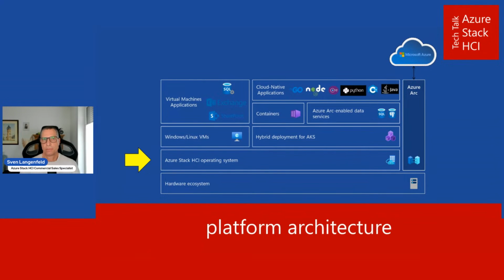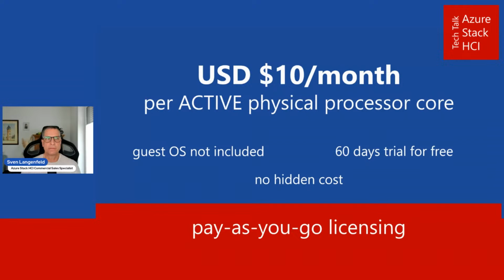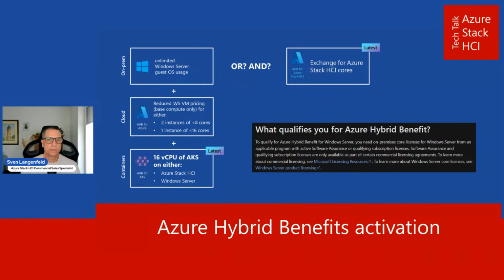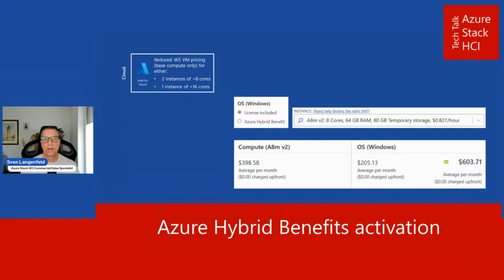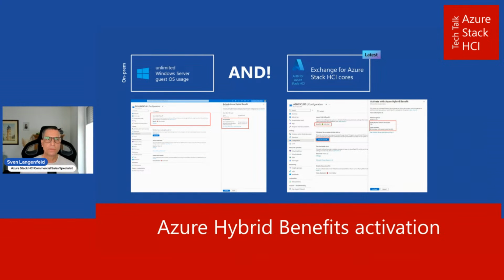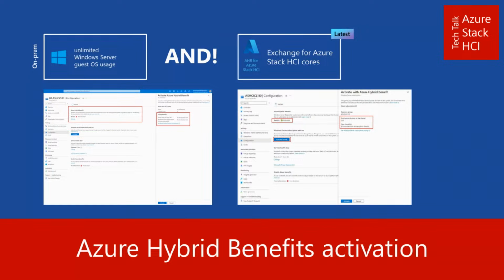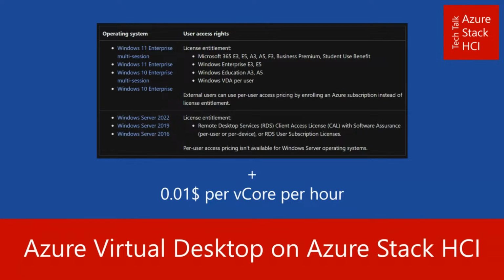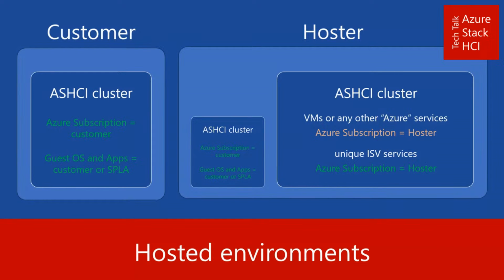Azure Stack HCI Licensing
How to license Azure Stack HCI?
# pay-as-you-go licensing
# Azure Hybrid Benefits activation
# Azure Virtual Desktop on Azure Stach HCI
# Hosted environments